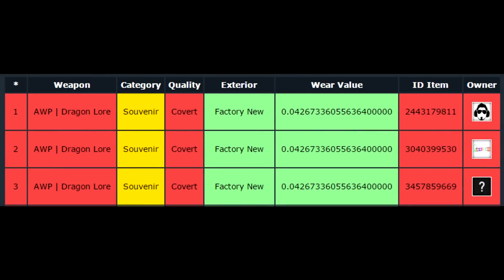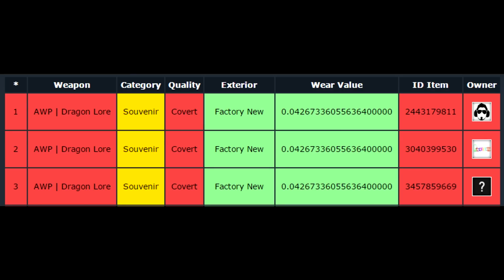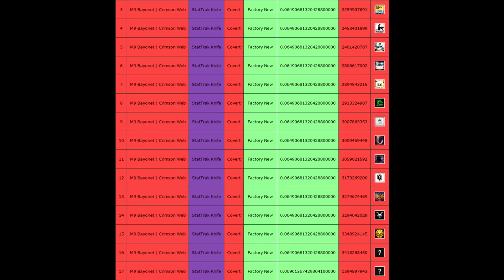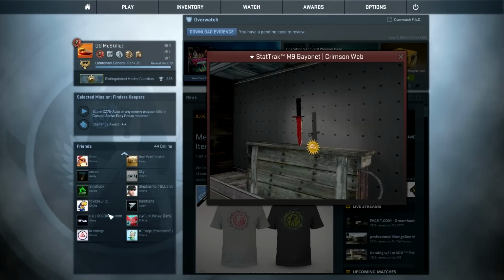CS GO Skins - Duplicated Rare Items Explained!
In today's video I finally explain in detail how people duplicated insanely rare and expensive skins. I also go over some examples of skins and knives that have been duped.